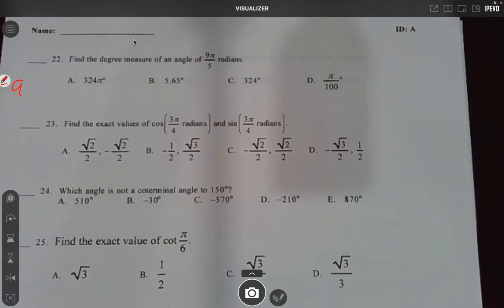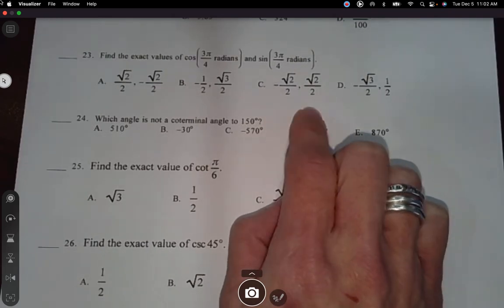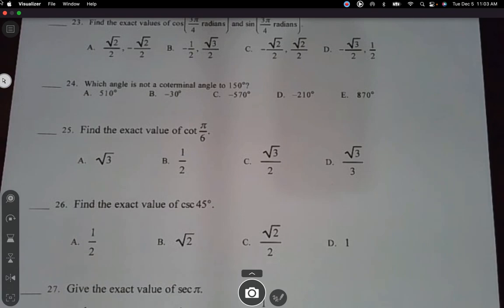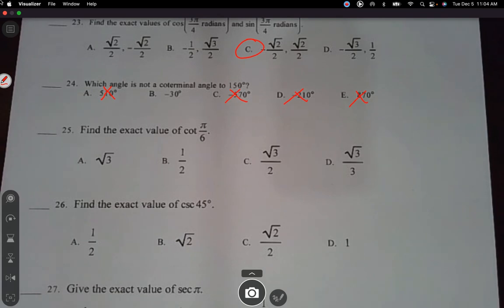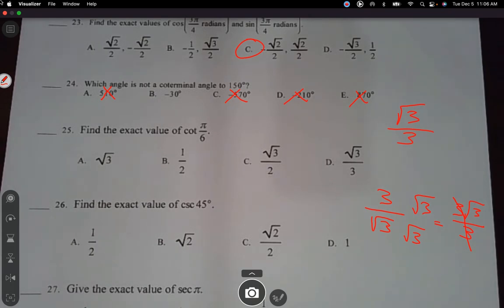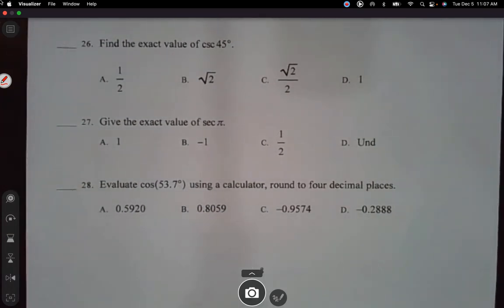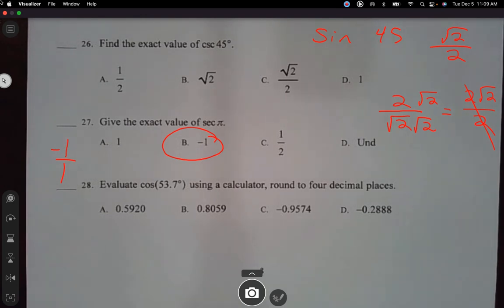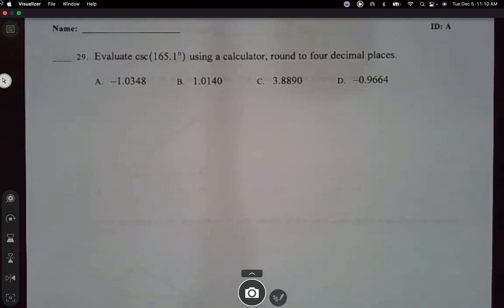Trig. Review Part 2